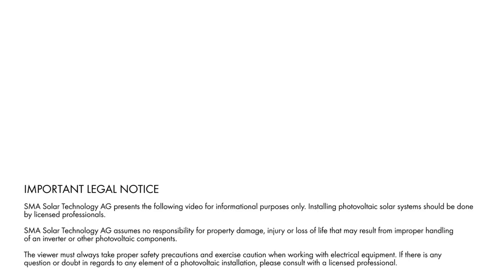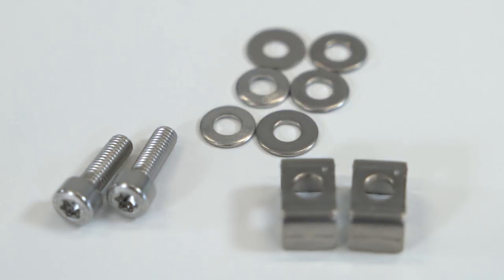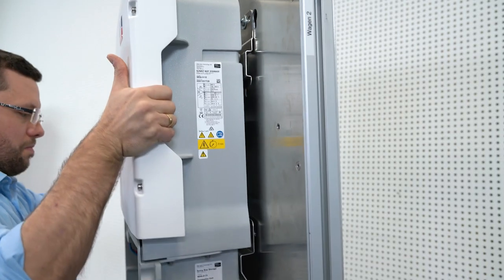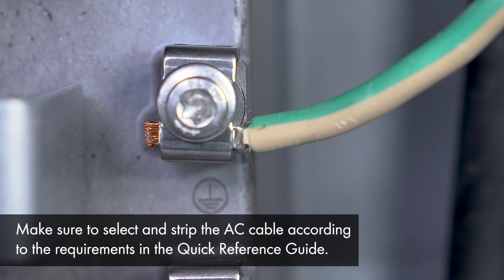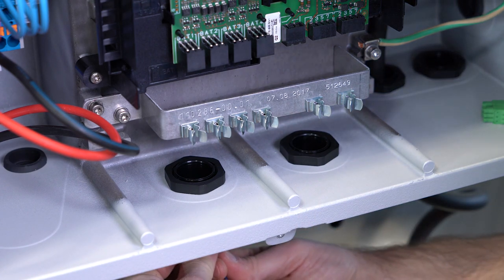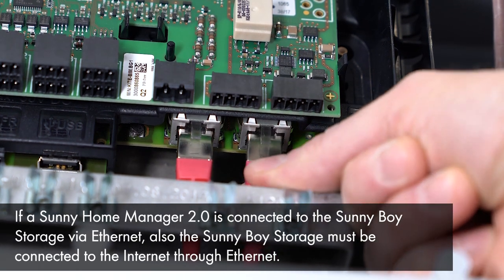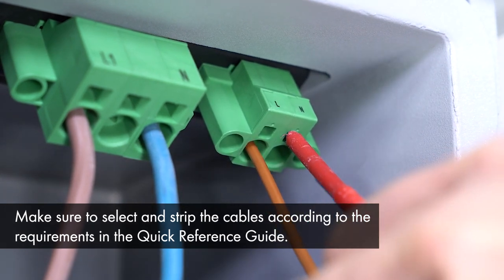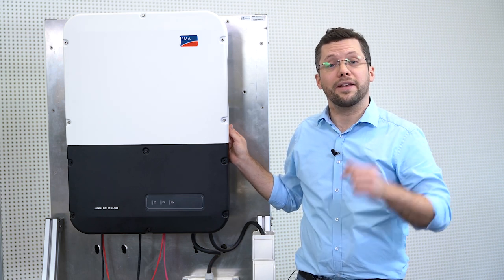Tech Tip: How to install the Sunny Boy Storage 3.7, 5.0, 6.0?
Always optimally supplied with solar power—today, tomorrow and in the future.
The Sunny Boy Storage 3.7/5.0/6.0 is a high-performance SMA battery inverter for private homes. Larger storage systems are easy to implement and are flexible to expand with a total of three battery connections.